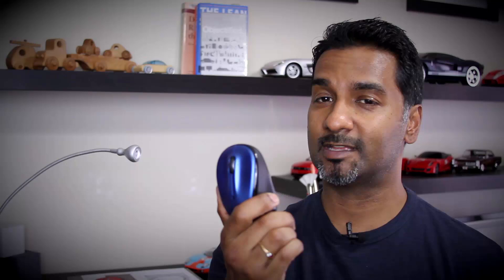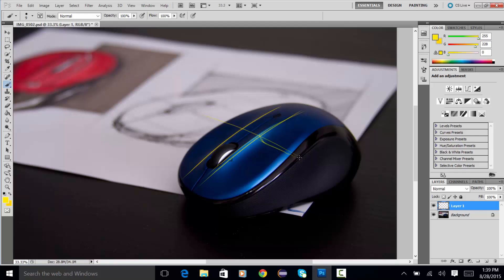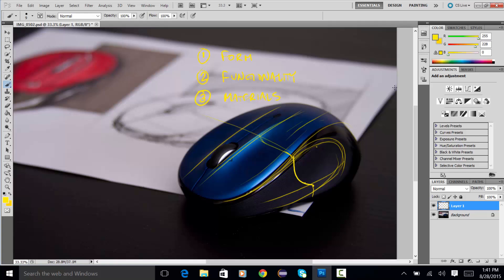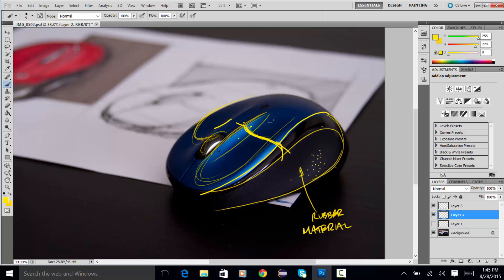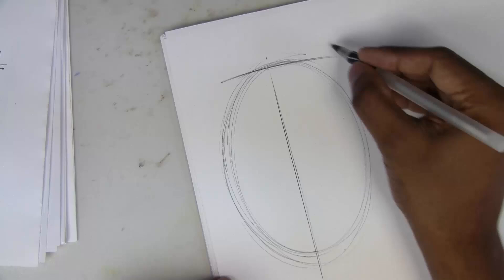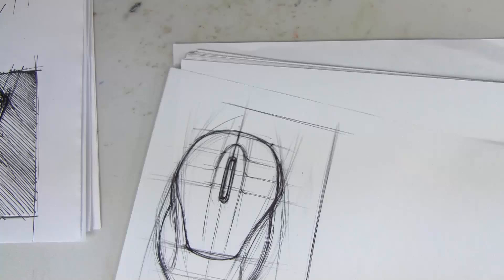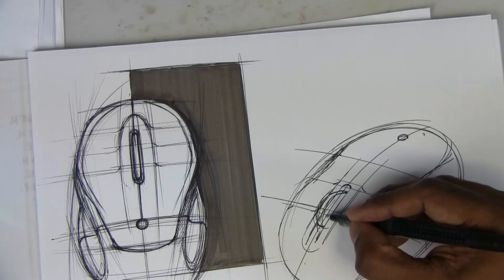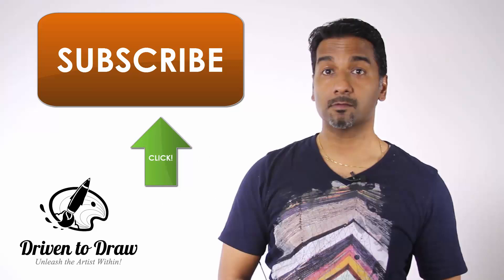PRODUCT DESIGN SKETCHING – COMPUTER MOUSE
JOIN MY BLOG DRIVENTODRAW TO LEARN MORE DESIGNER TECHNIQUES AND SKETCHING

Like any good designer, you have to be aware of what you want and how you want your product to function.  It can’t be all about the aesthetics though that is definitely the minimum entry but you have to take a pragmatic approach to design.  At the end of the day, you are in the business of creating a product that is useful and functional.  Hopefully, you are making peoples lives easier with what you created.

On this episode we are going to sort of reverse design a product.  This product in particular is a computer mouse made by Logitech.  I have long been a huge fan of Logitech products ever since I bought the Formula Force Wingman Force Feeback Wheel back in 1999.  Logitech does a great job of bringing a calm aesthetic to their intro computer mice.  When it comes to gaming, the designs get pretty crazy and complex due to the amount of controls that are necessary for the games.  However, when it comes to the mouse I am going to be discussing, you’ll see the reasons why I like them so much.

Check out the video and share your thoughts and comments about the design.